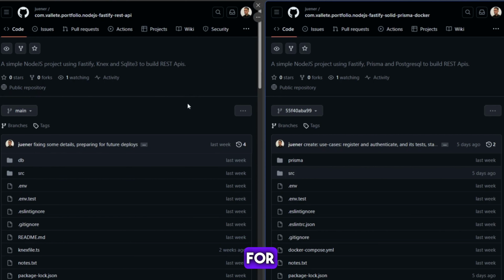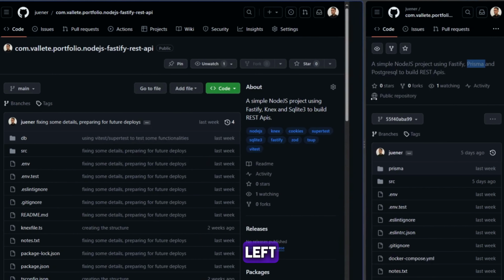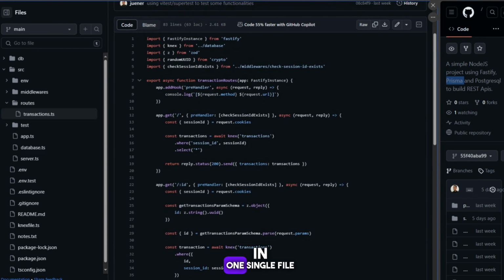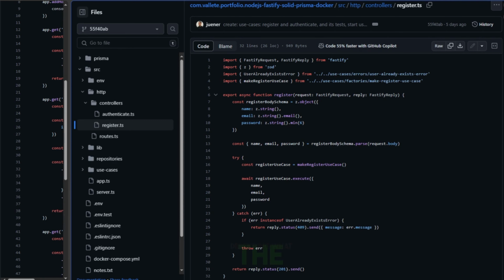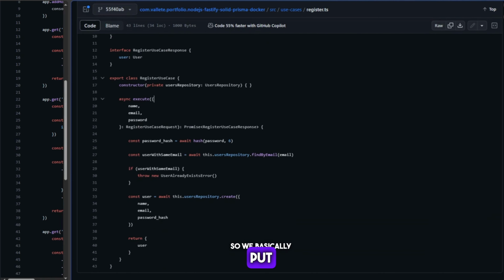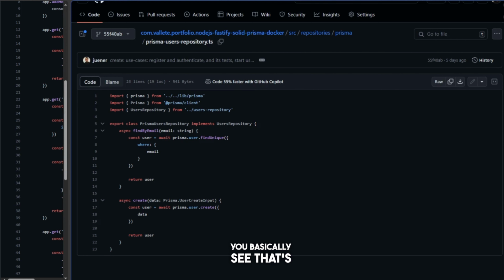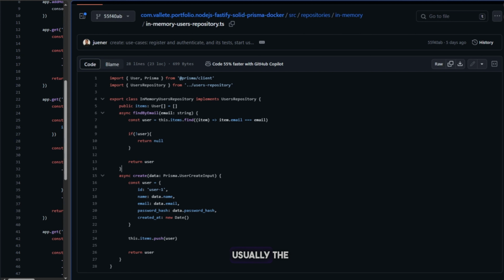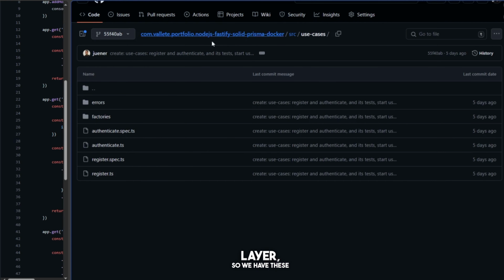Clean Code - Decoupling Single Classes to Support Bigger Projects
When we start searching for software development content in the internet is really easy to find how to start and have the first steps for this amazing adventure.

However, most of the new developers face a huge difficult to start being in fact a real developer. In this case, we are not going to learn the basic of some language... Instead of that, we are going to see some common architectures.

Let's start practicing SOLID principles to make your project organized to be ready being bigger, and possess the benefits for this implementation as tests and the creation of middleware for example.

I am letting below the repositories used, and I strongly you check the code and structure to understand the differences to apply on your own project:

[decoupling it in a S.O.L.I.D. structure]